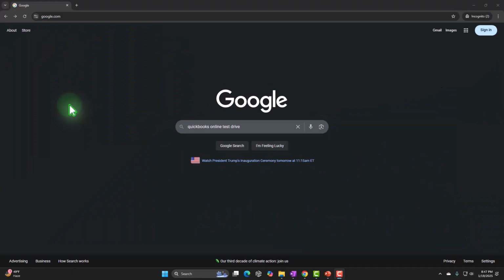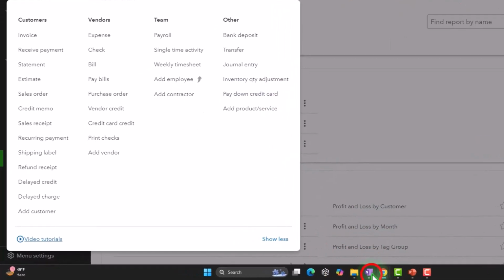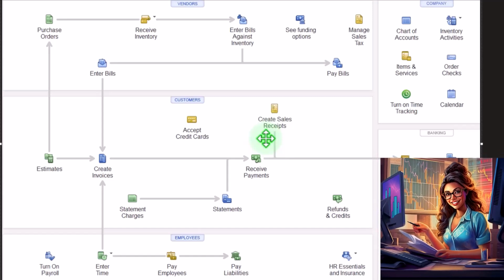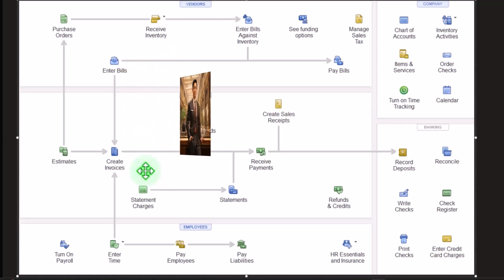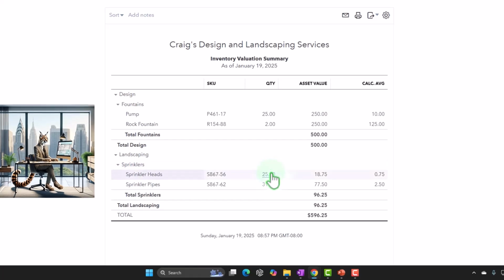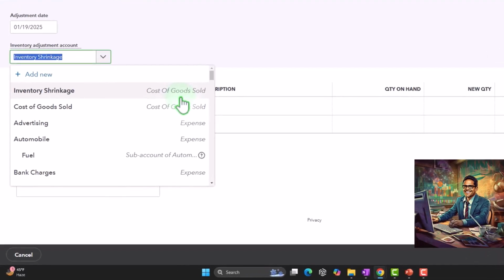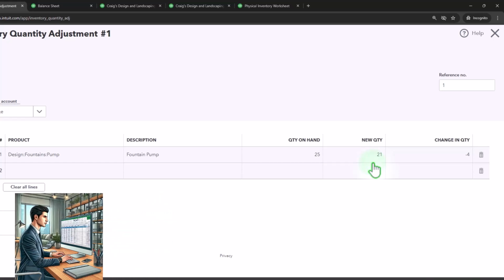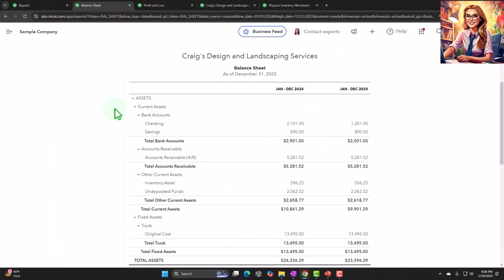Inventory Qty Adjustment 1448 QuickBooks Online 2025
Inventory Qty Adjustment - QuickBooks Online 2025
2:20 1 Inventory Qty Adjustment Form Flow Chart & Overview
8:34 2 Checking Inventory Count & Matching to Dollar Amount on Balance Sheet
12:01 3 Enter Inventory Qty Adjustment Form